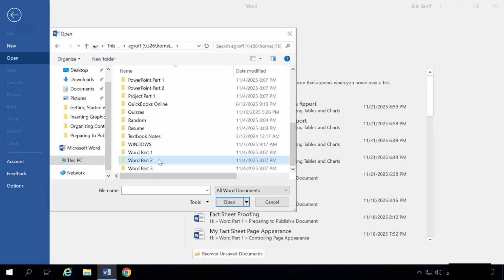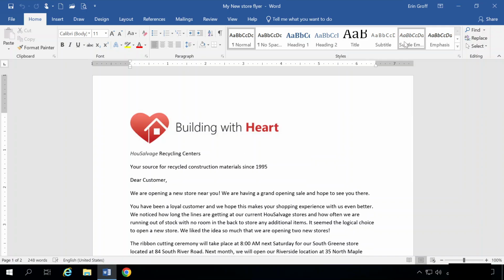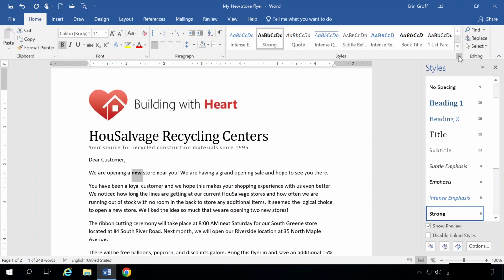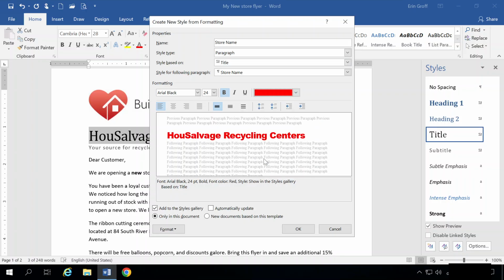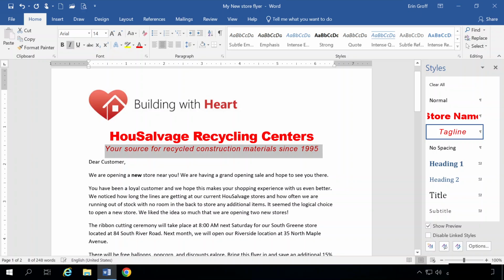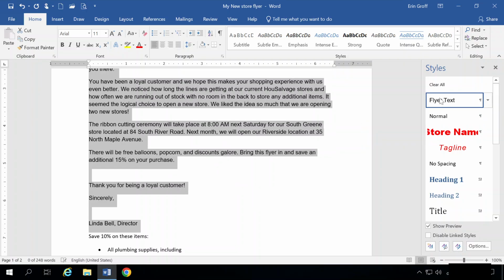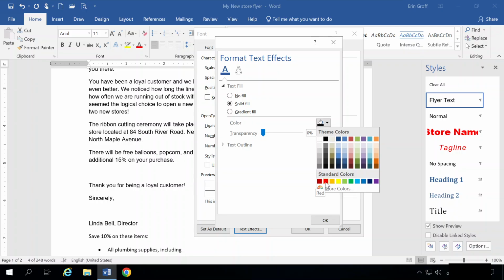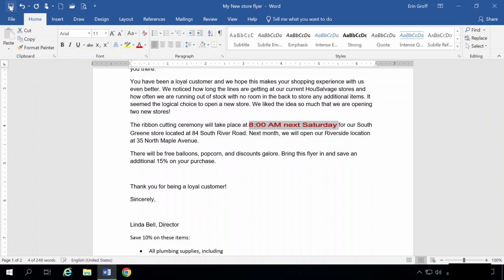WP2 Activity 2-1